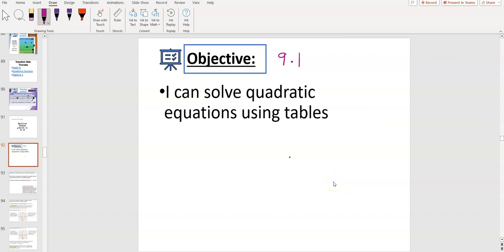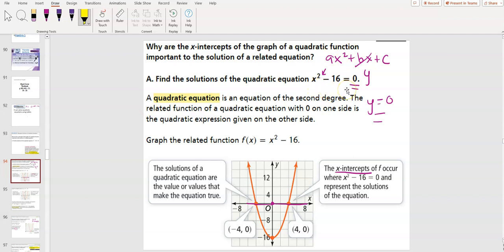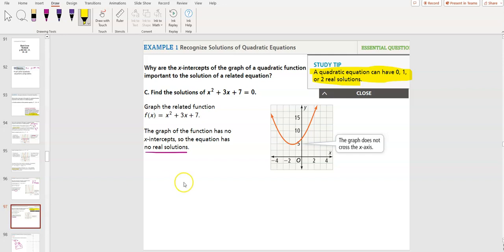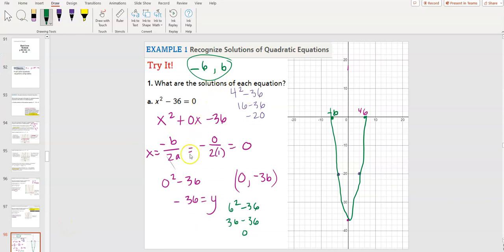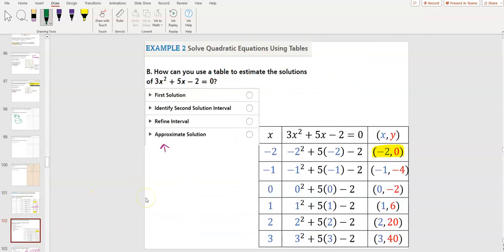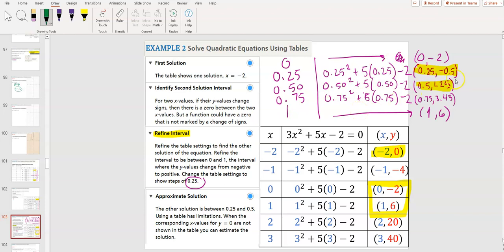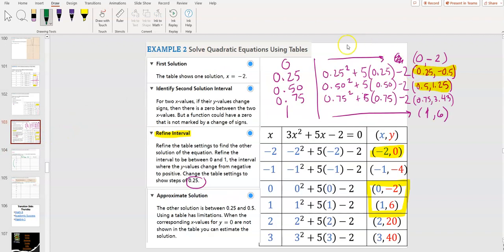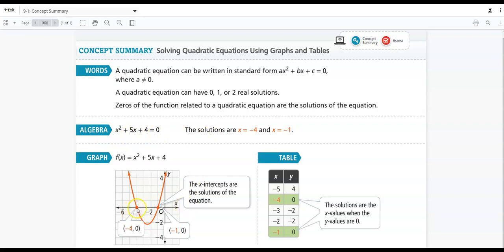Alg 1- 9.1 Quadratic Equations and Tables